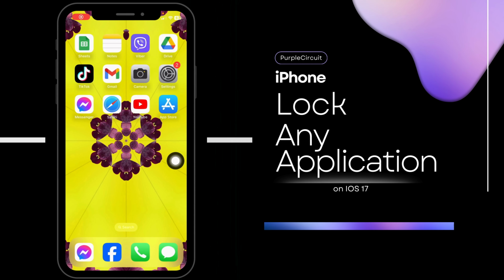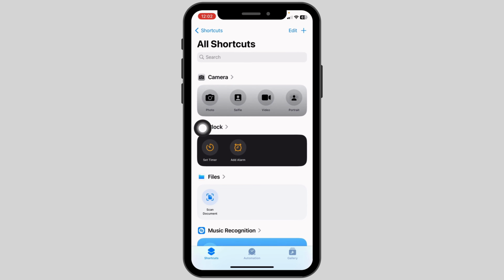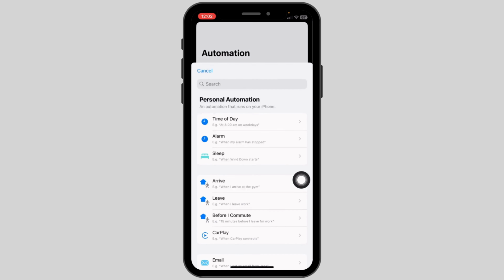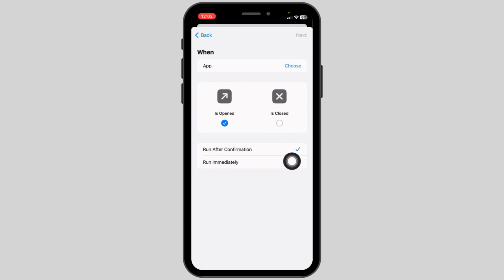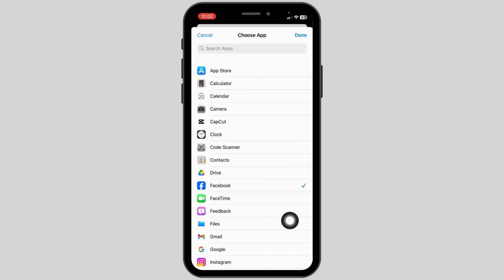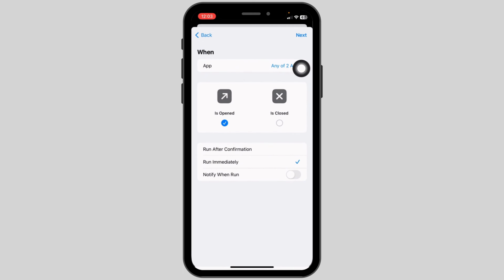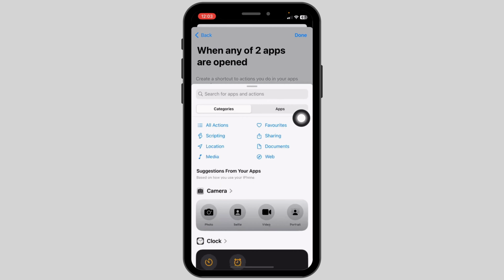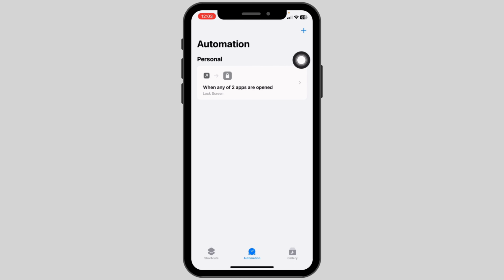How To Lock Apps On iPhone (iOS 17 Update) | Lock Any Application In iPhone 2024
"Looking to enhance your iPhone's privacy with the latest iOS 17 update? Learning how to lock apps on your iPhone is a key step in safeguarding your personal information and maintaining control over your device's access. Whether you're using the latest iPhone model or an older version, this guide will walk you through the process of app locking with ease.

In this detailed tutorial, we'll explore:

- Various methods to lock apps on your iPhone without using Screen Time.
- How to lock apps using Face ID, Passcode, or Fingerprint for enhanced security.
- Setting up app locks for specific times to manage your usage effectively.
- Navigating the new features in iOS 17 to lock your apps more efficiently.

Secure your apps and keep your sensitive data protected. If you're wondering, 'How do I lock apps on my iPhone with the iOS 17 update?' - this video is your comprehensive guide.